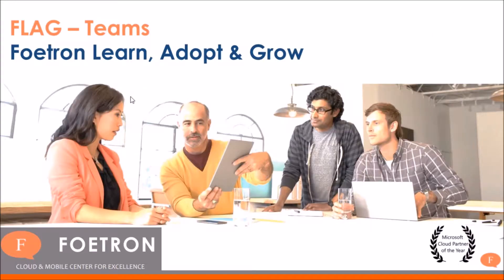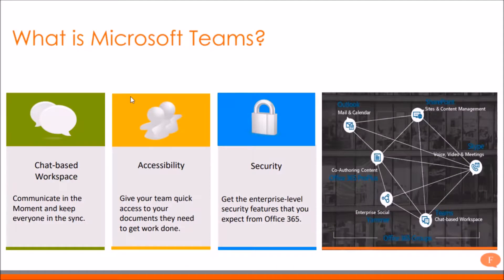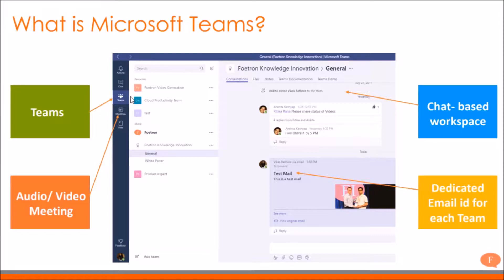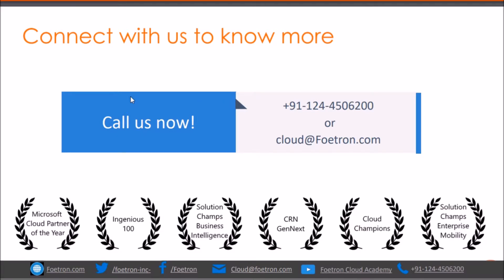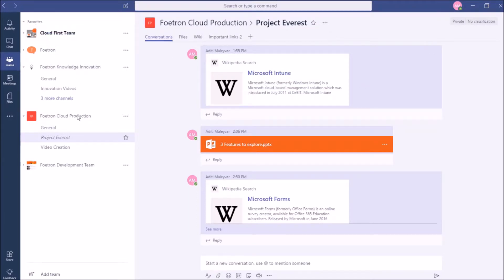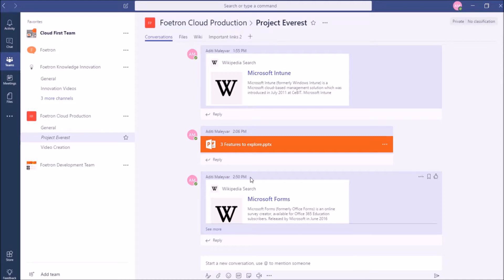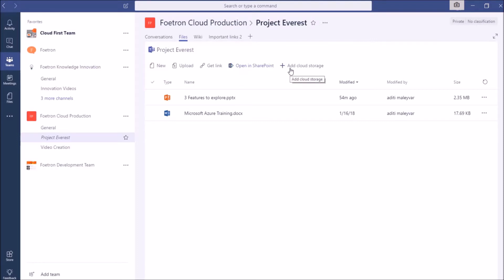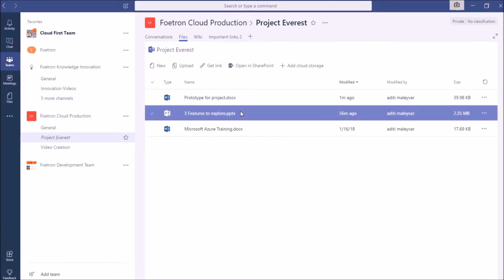How to Upload a document from device in Microsoft Teams? (Method 2)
Microsoft Teams is a  communication and collaboration tool available in Microsoft Office 365 subscription which allow you to store all your information or documents in a segregated way in different teams.
You can upload a document or a file in channel for better collaboration in Microsoft Teams. You can upload either from OneDrive or from your device. You can upload any document already shared on another channel in Microsoft Teams. In this video, you will learn how you can upload a document from your device storage. So watch this video to learn how this can be done.
In one of our previous video, we have shown you how you can upload a document through conversation chat box. Here is the link
In this video, you will learn other method to upload a documents through Files tab. So watch this video to learn how this can be done.